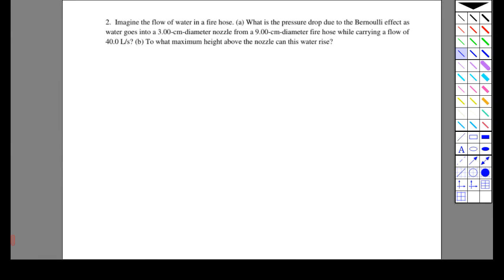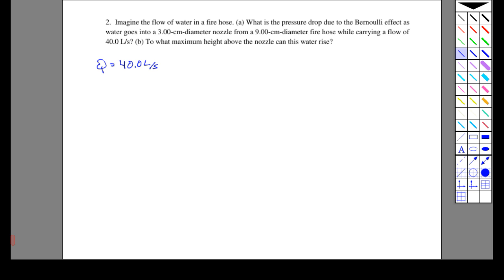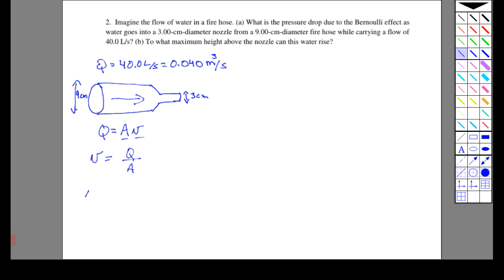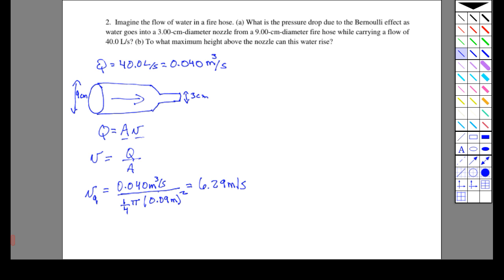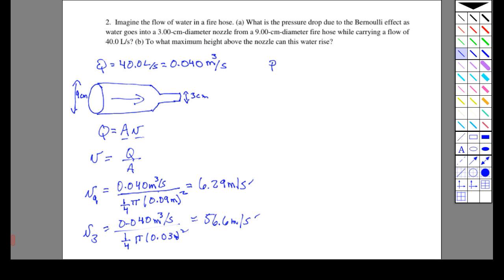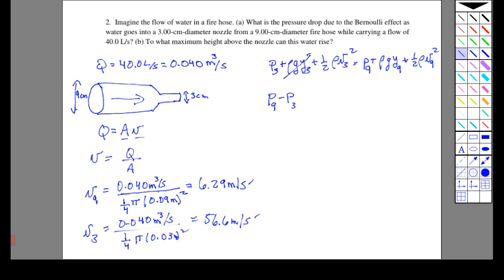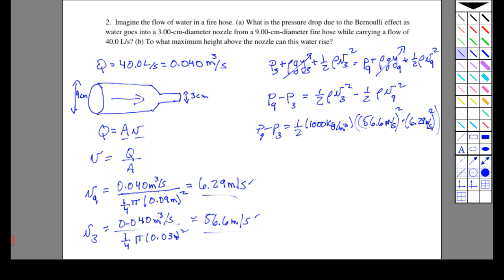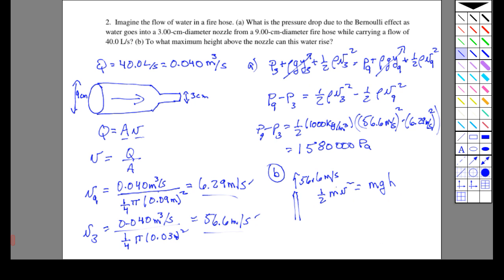fluid dynamics problem 2